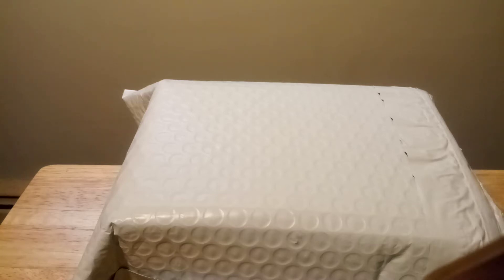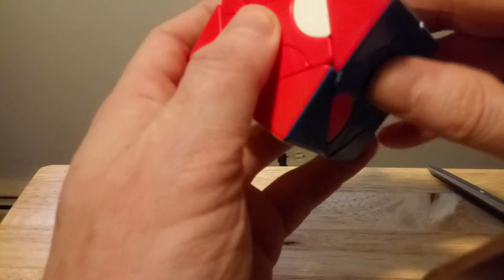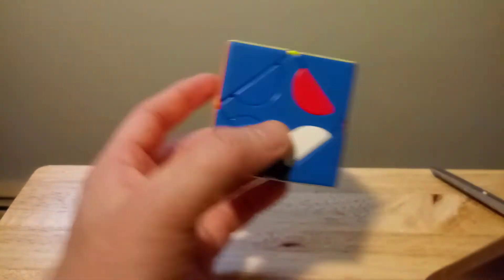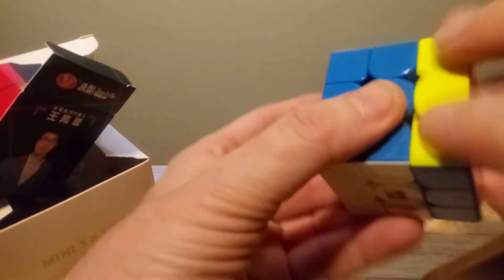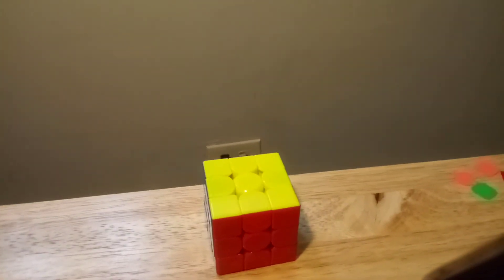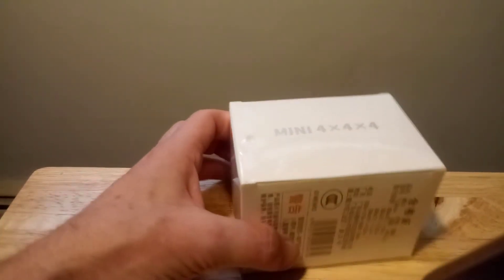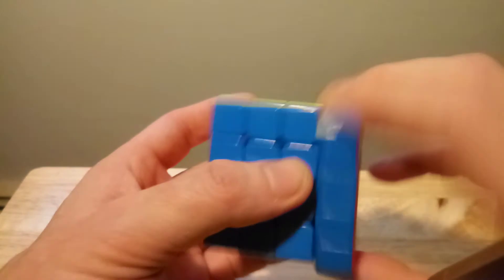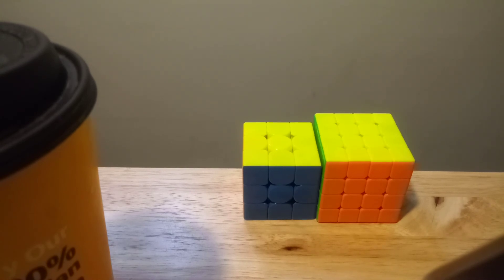MFJS MEILONG SKEWB MIXUP 1. ZHILONG MINI 3X3. ZHILONG MINI 4X4 UNBOXING AND REVIEW.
YJ ZHILONG MINI 3X3 CUBE.  YJ ZHILONG MINI 4X4 CUBE.  MFJS MEILONG SKEWB MIXUP 1